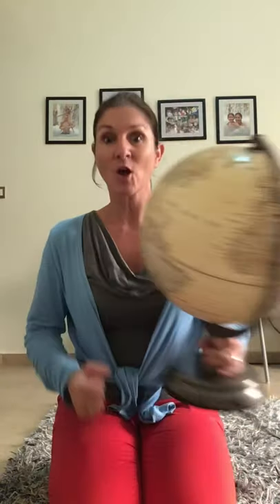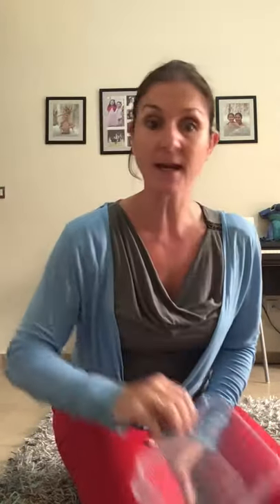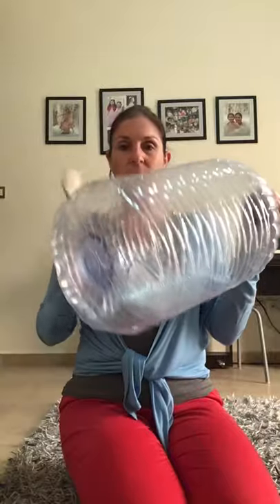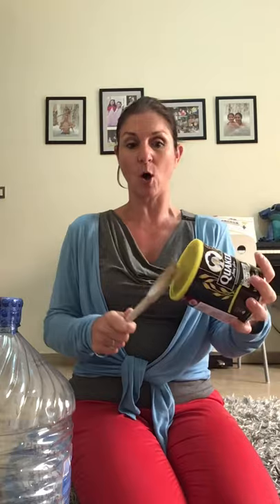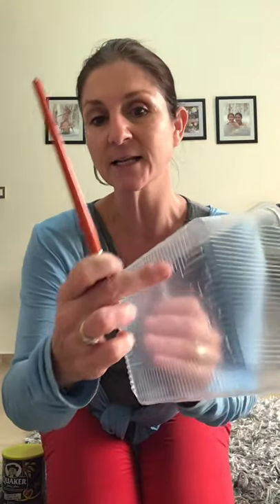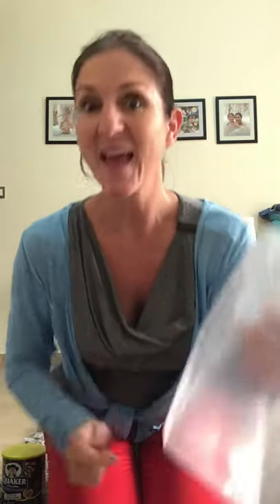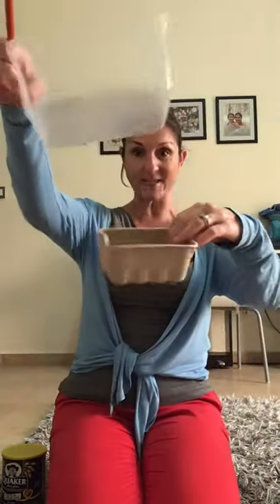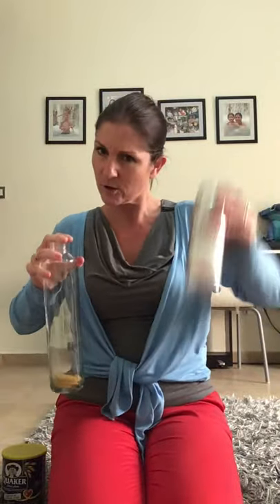Find recyclable instruments to TAP, SHAKE and SCRAPE